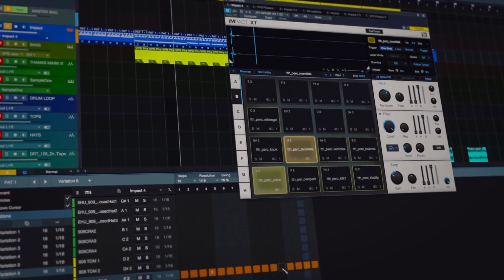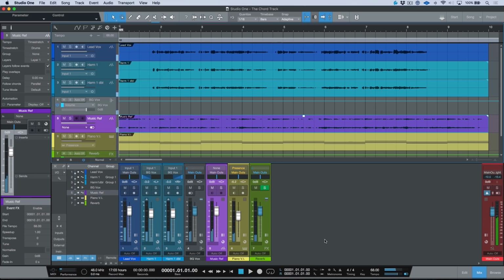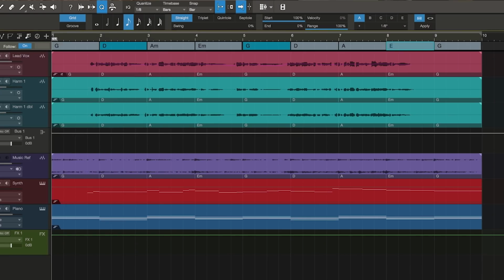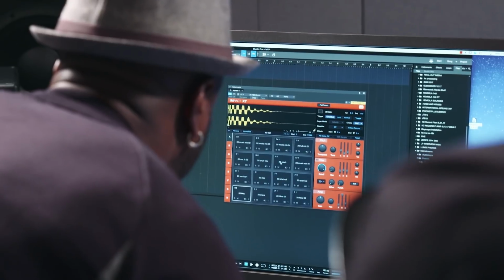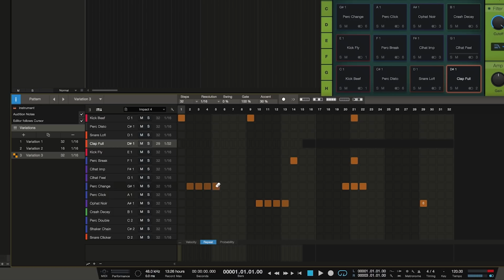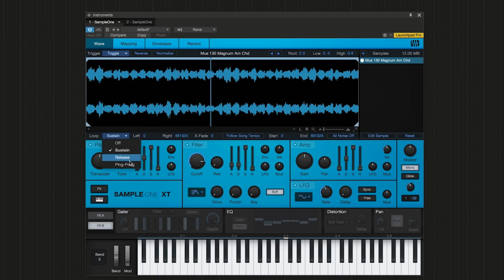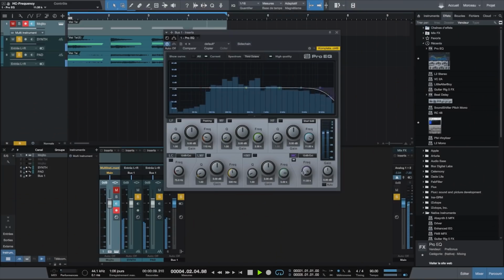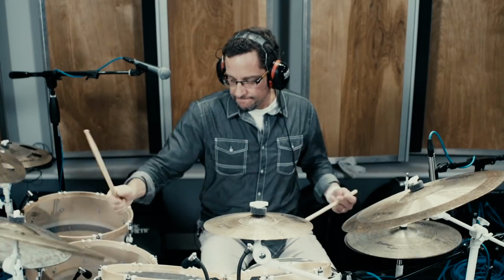PreSonus—Studio One 4 Launch—Full Webcast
Studio One 4 is here. Create Without Boundaries. Produce Without Limits. .